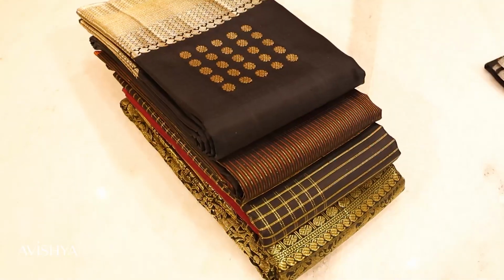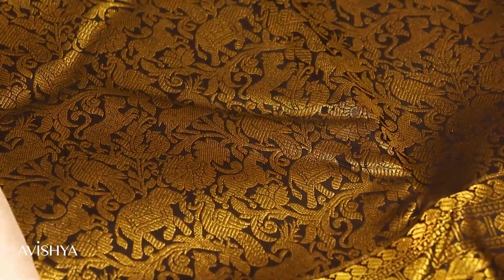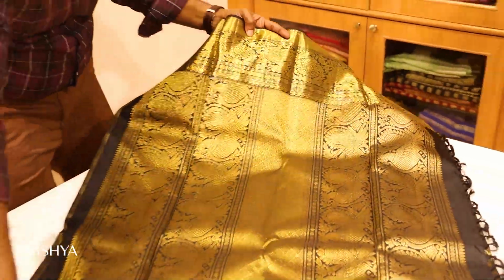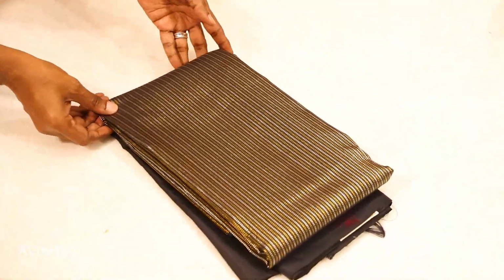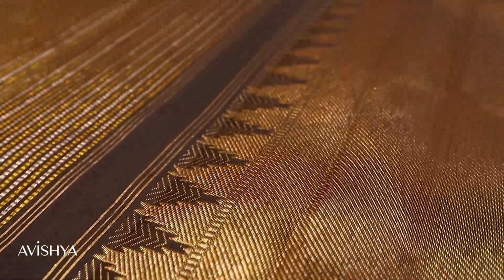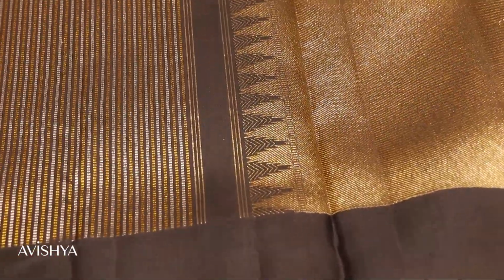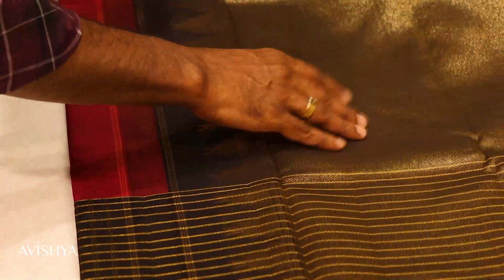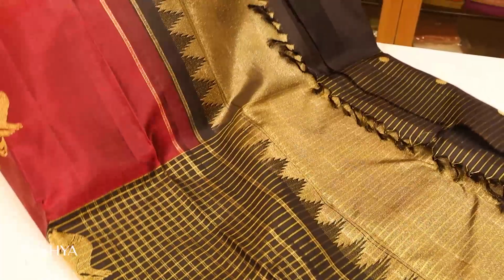Black Kanjivaram Silk Sarees | Handloom Sarees | Avishya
Elevate your style with our stunning range of Beautiful Black Kanjivaram Silk Sarees. Adorned with pure zari work, these sarees are perfect for special occasions and evening wear.

Stand out from the crowd with our Vanashringaram, Temple Borders, and Rising Borders designs. Experience elegance and grace with our exquisite black sarees.

281,TTK Road (1st floor)
Sri Ram Nagar, Alwarpet,
Tamil Nadu
Chennai - 600018